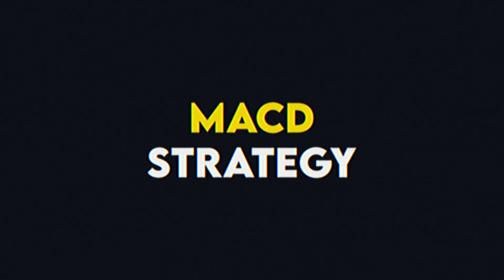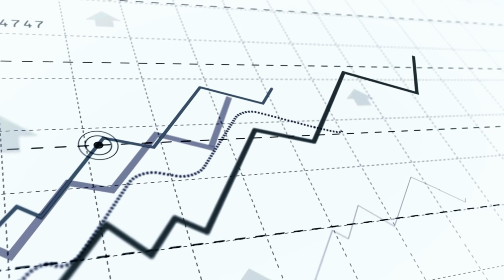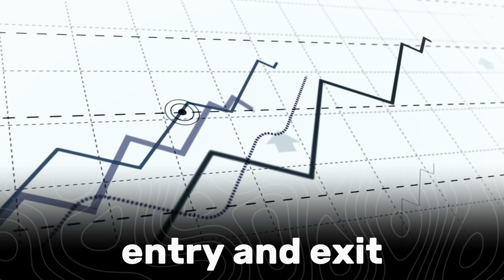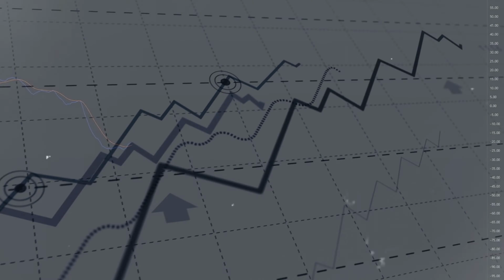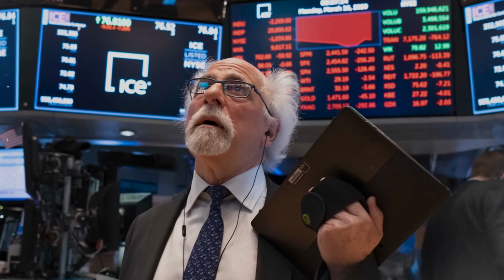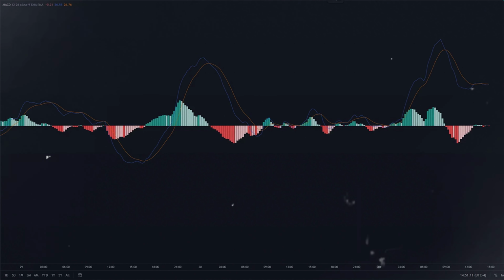Forex Mastery: Build a Winning Strategy Like a Pro!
Are you tired of guessing your trades and losing money? In this video, I’ll show you how to build a winning Forex trading strategy from scratch—step by step! Whether you're a beginner or an experienced trader, you’ll learn:

✅ The best trading styles (Scalping, Swing Trading, Day Trading)
✅ How to choose the right market conditions
✅ The most effective indicators for consistent profits
✅ Entry & exit rules for high-probability trades
✅ Risk management techniques to protect your capital
✅ Backtesting & optimization to refine your strategy

💡 Stop gambling and start trading with confidence!